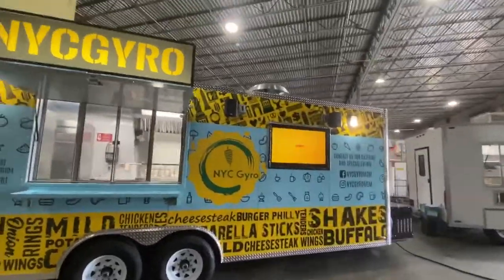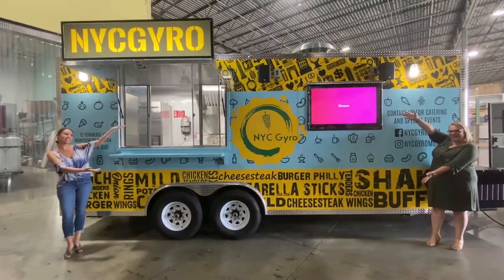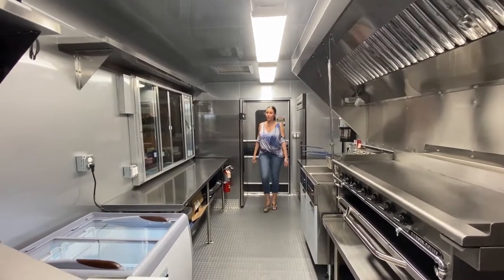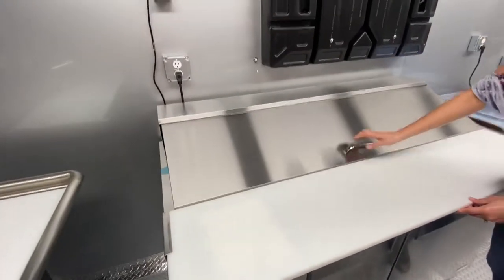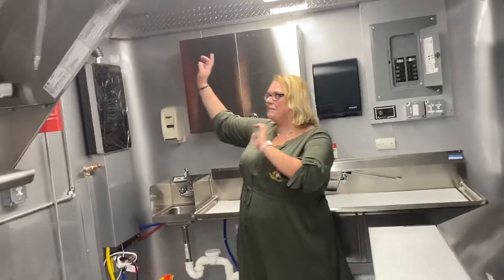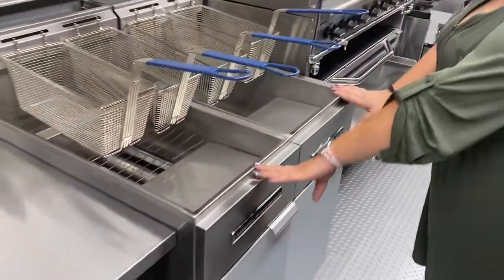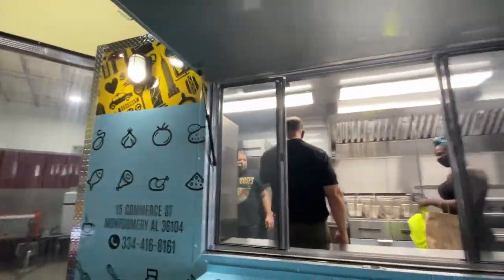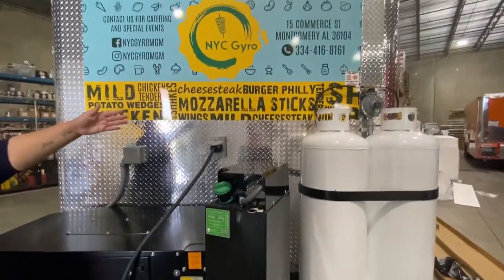NYC Gyro continues to grow | 8x20 Trailer | Concession Nation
NYC Gyro in Montgomery Alabama continues to expand. See their latest 8x20 food trailer. Contact Concession Nation to shop for a food truck or concession trailer.